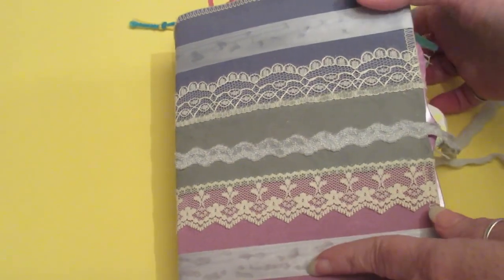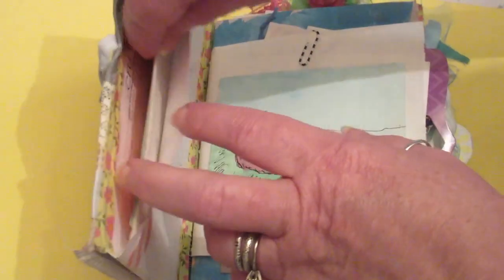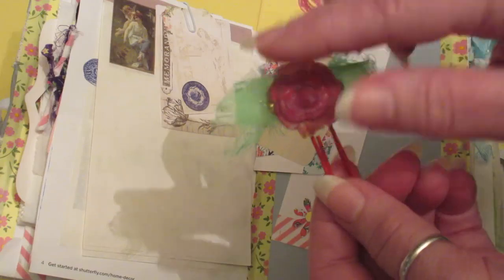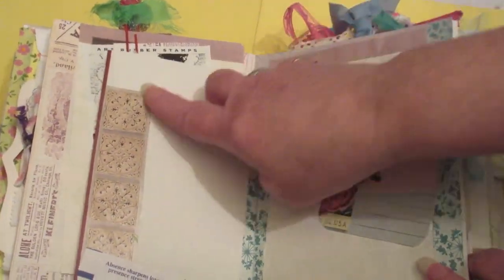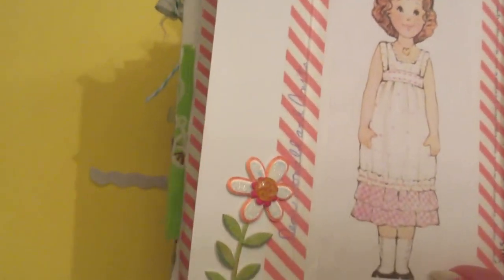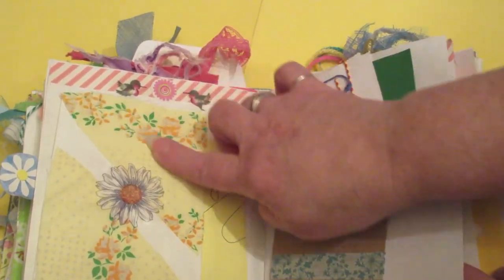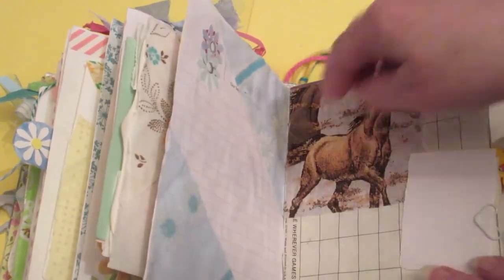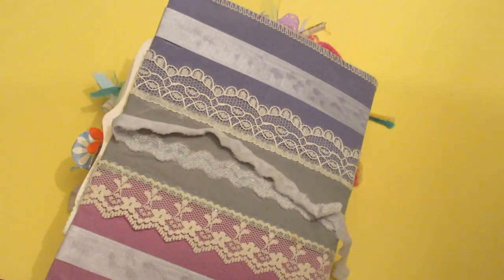Chunky Junk Journal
pulling all sorts of odds and ends togeter to make a lovely 'junk' journal is a fun challenge! imagine all those bits and pieces that you stashed away finally finding a home. when i start 'shopping my stash' i find i have hoarded some of the same colors and types of images...perfect to create a junk journal with! check out my FB arts n crafts page to see what else i am up